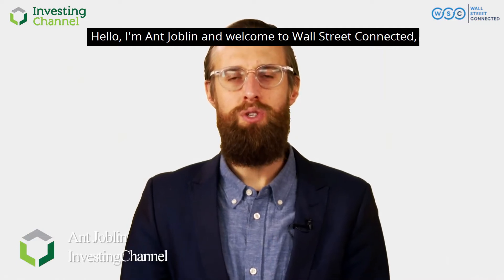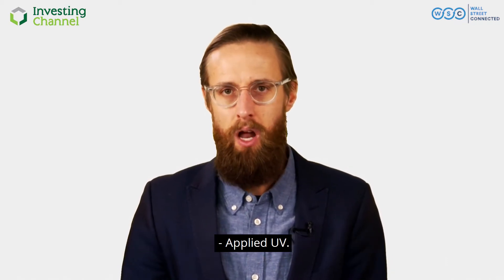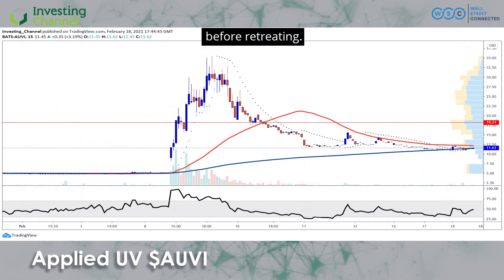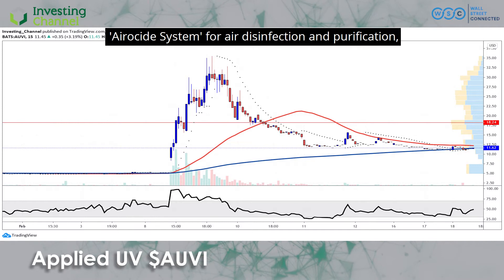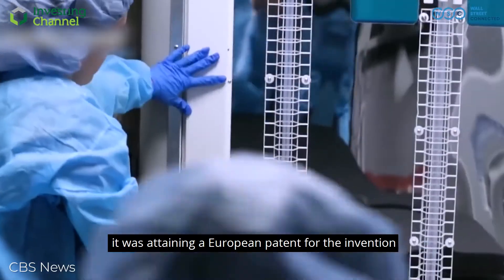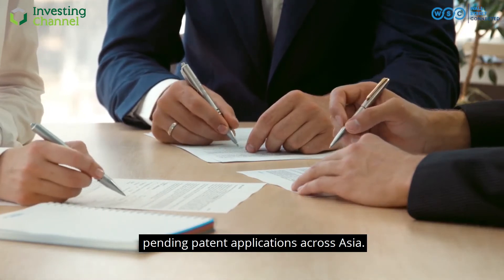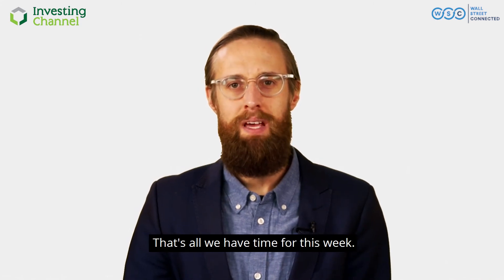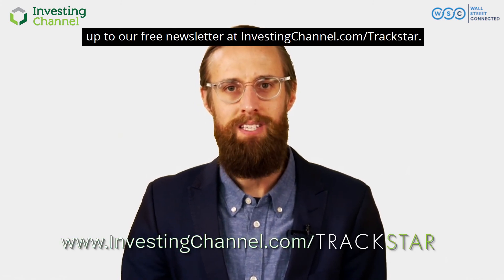Wall Street Connected: Applied UV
Sanitization has been thrown into the spotlight over the past year, and today's firm is at the forefront of innovative sanitization technologies. With an impressive Februrary, what lies in store for these UV specialists?